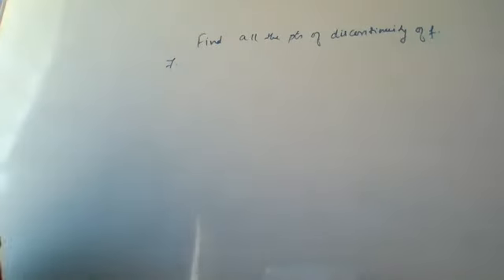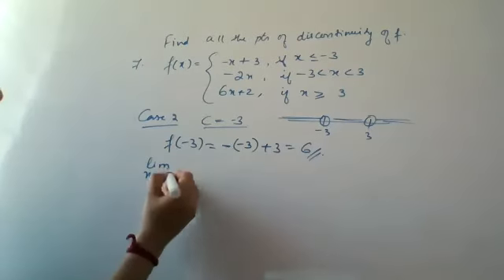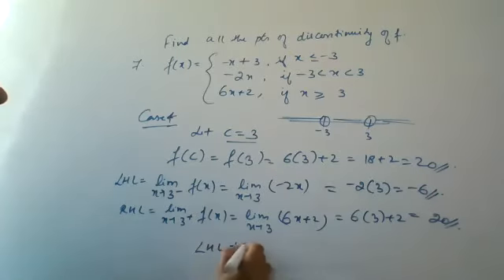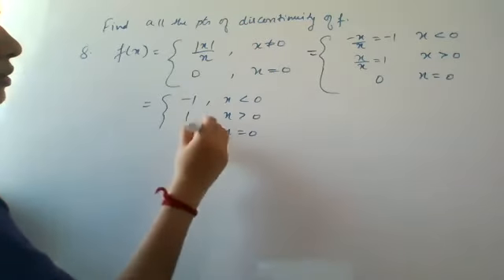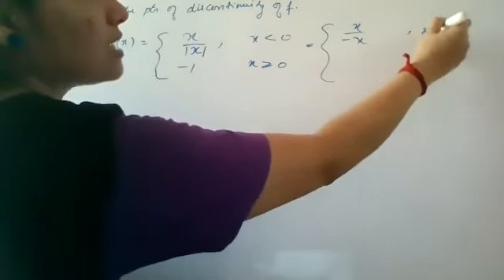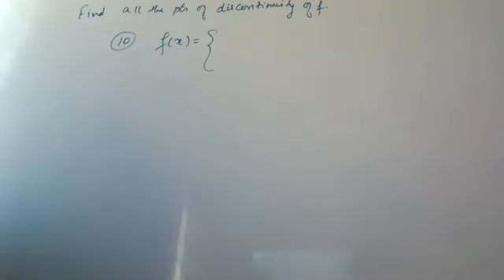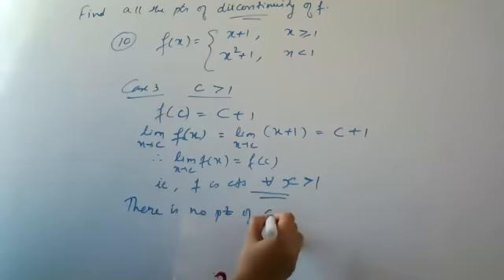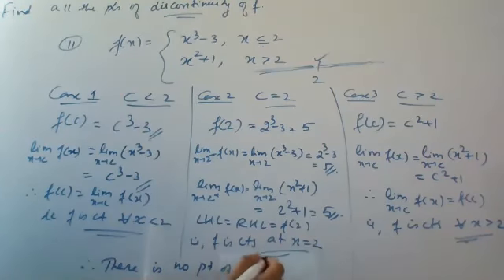Class XII, Math, Chapter 5. Continuity and Differentiability, Exercise 5.1 Q7, Q8, Q9, Q10, Q11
Class XII, Math, Chapter 5. Continuity and Differentiability,Algebra of continuous function
 Exercise 5.1  Q7, Q8, Q9, Q10, Q11